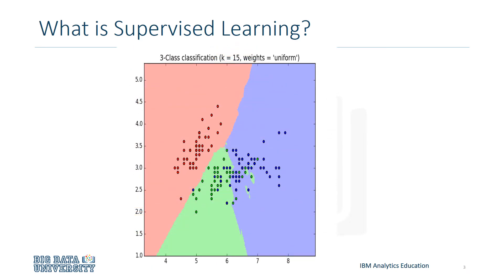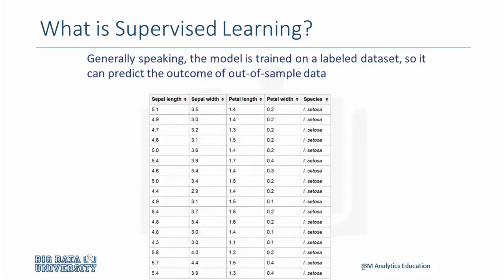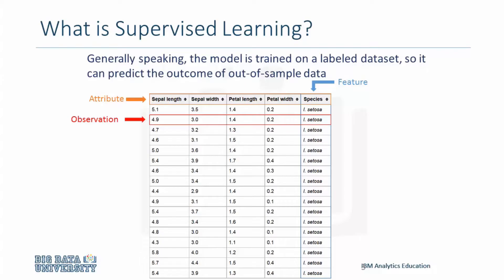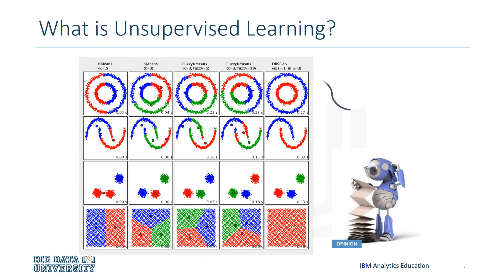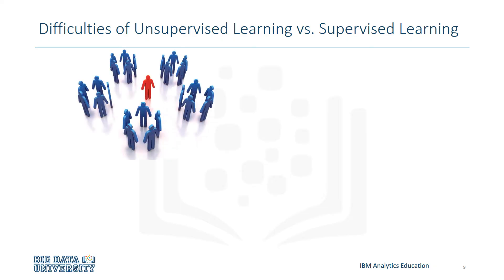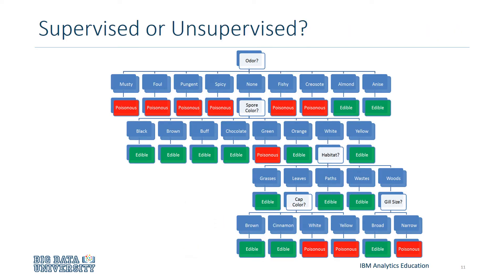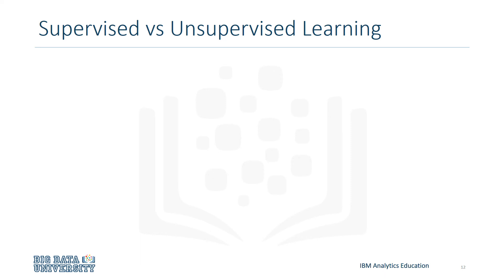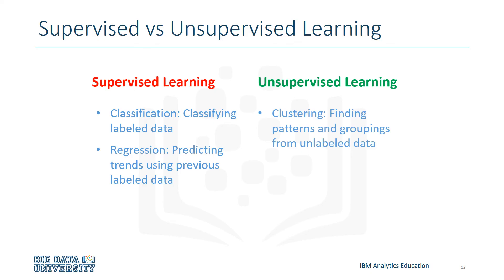Machine Learning - Supervised VS Unsupervised Learning